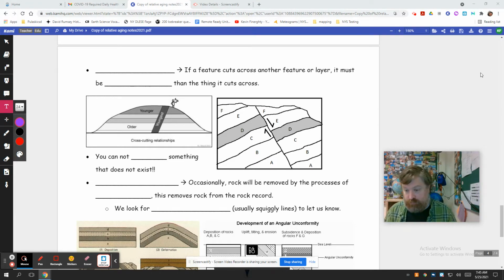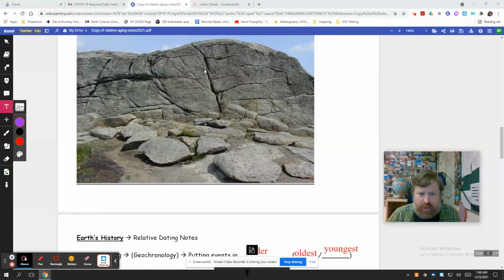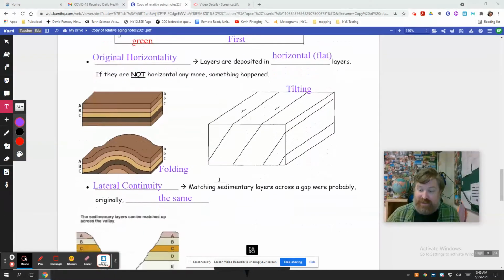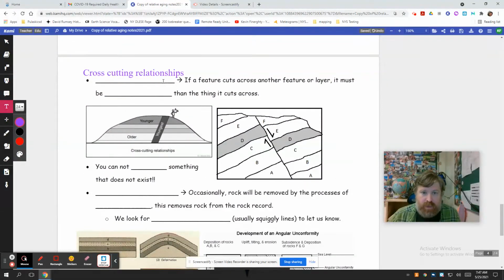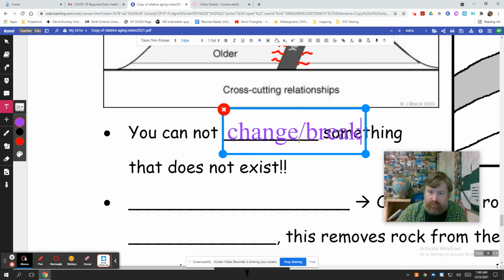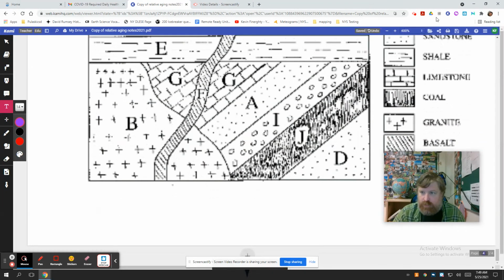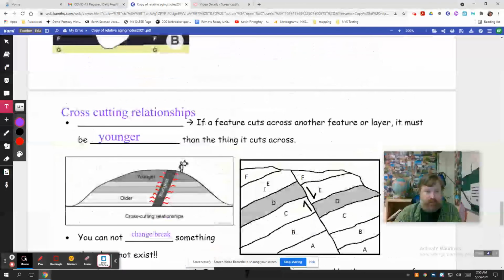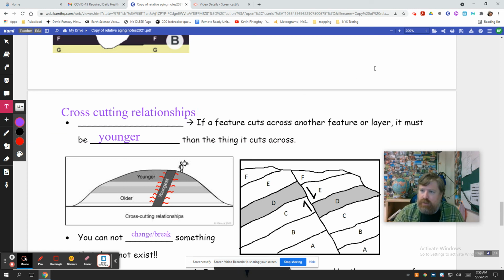Cross cutting relationships